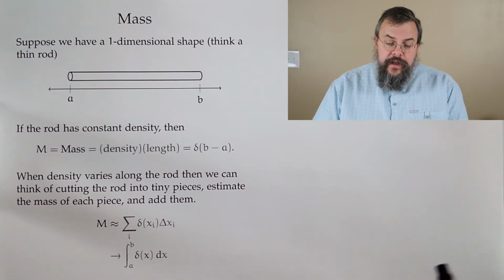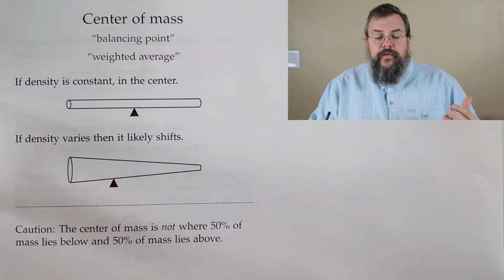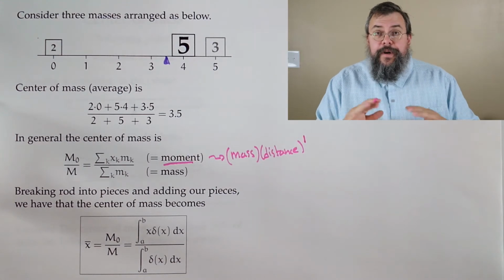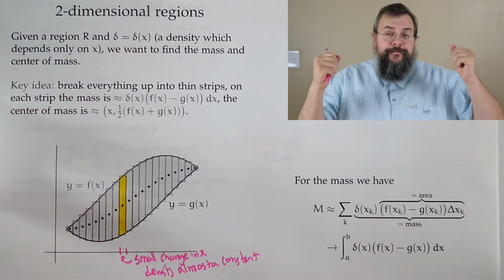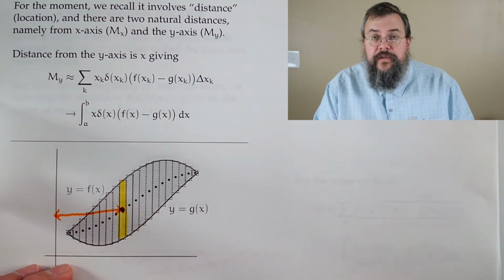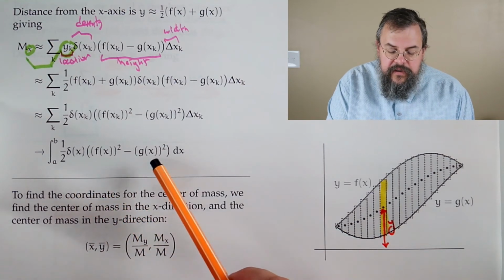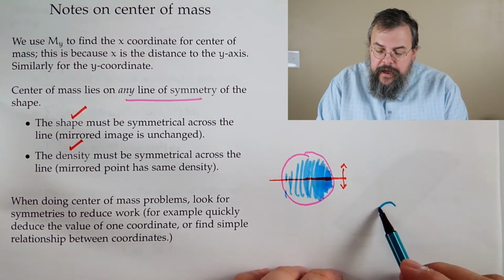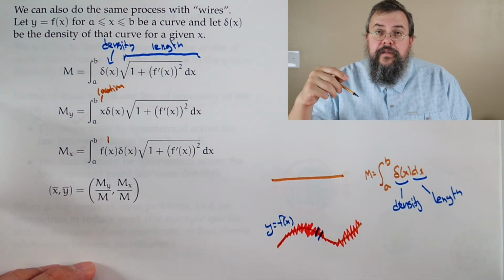Calculus 2 -- Mass; center of mass -- Overview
0:00 Introduction
0:25 Mass of a rod (1D)
4:11 Center of mass
6:46 Center of mass as a weighted average
12:52 Mass of a region (2D)
17:27 Moment w.r.t. y-axis
21:45 Moment w.r.t x-axis
26:25 Notes on center of mass
31:51 Mass and center of mass for wires